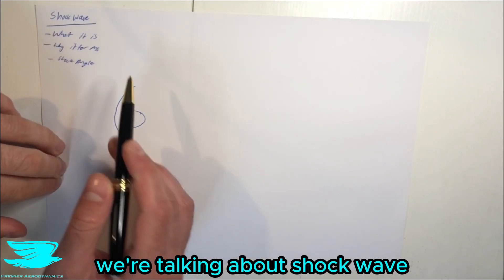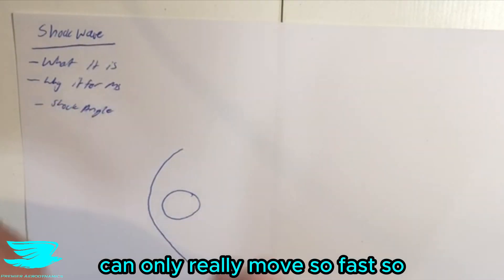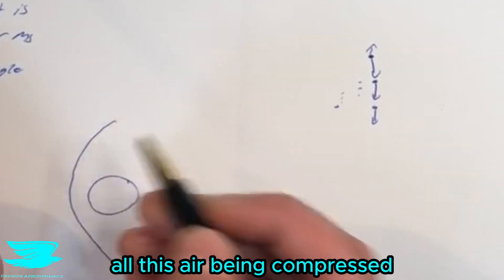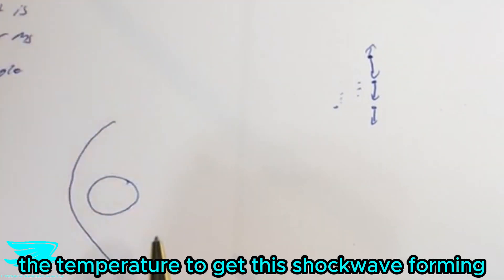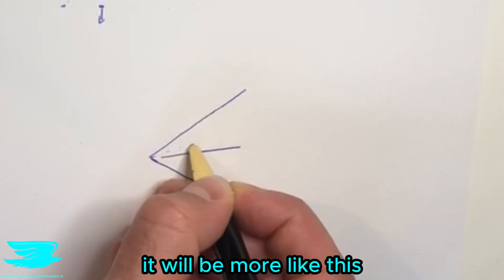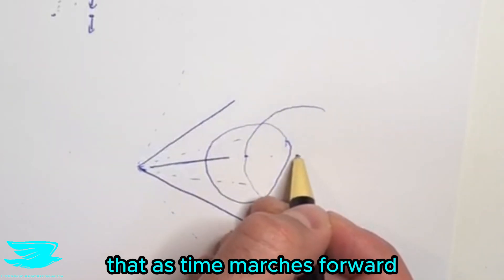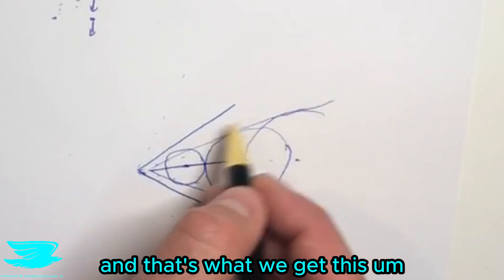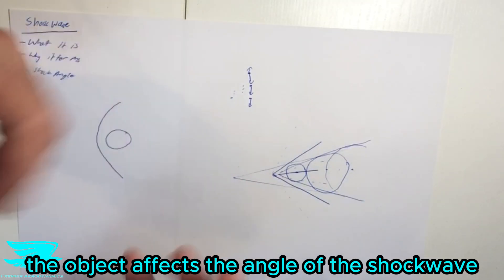What Is A Shockwave [Aero Fundamentals #47]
What is a shockwave? How does it form? And why does the Mach cone have an angle?